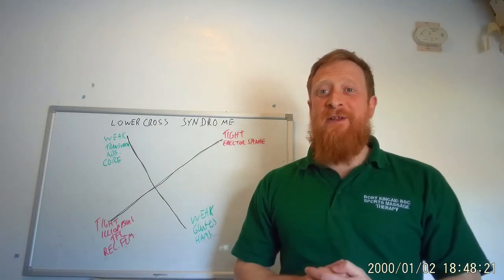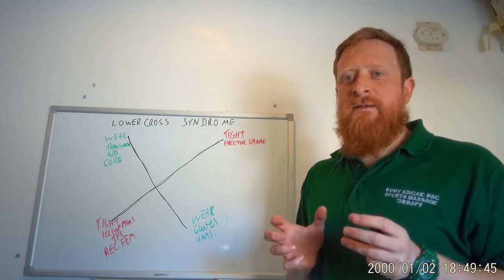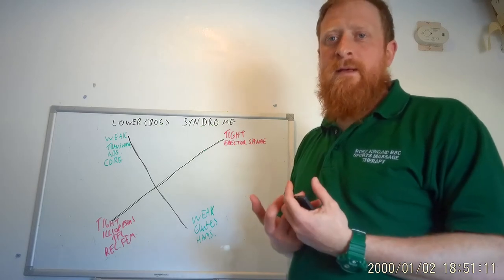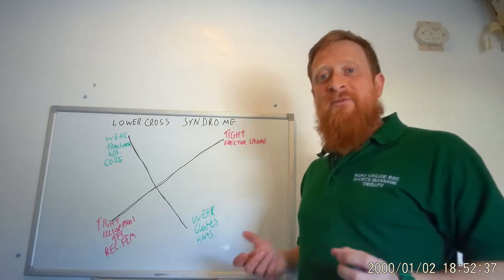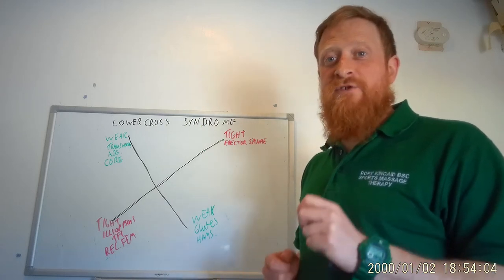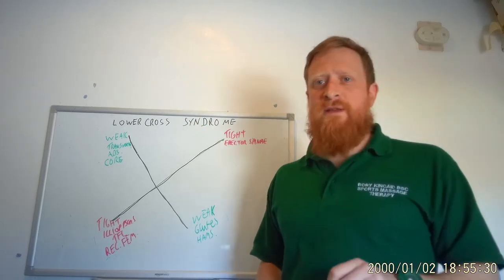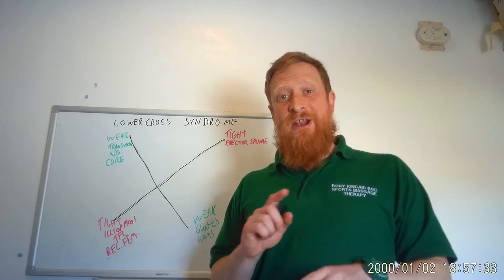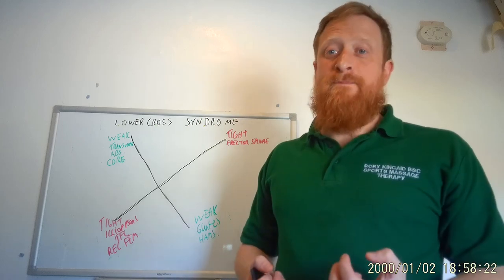Lower Cross Syndrome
A short lecture on lower cross syndrome aimed at fitness and therapy professionals.